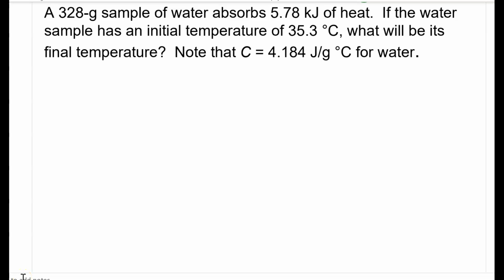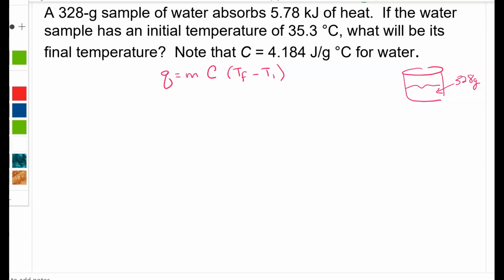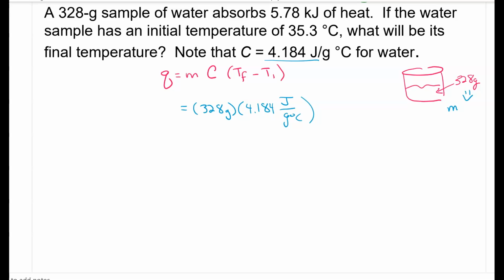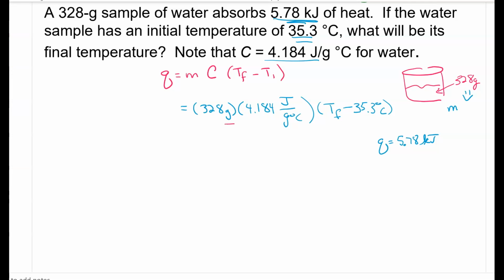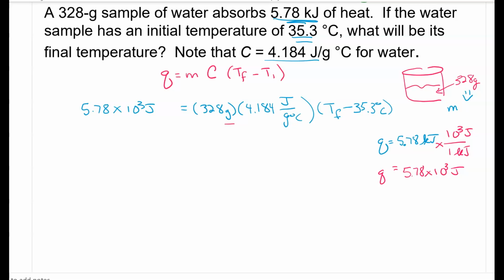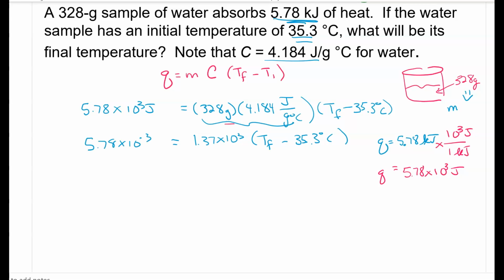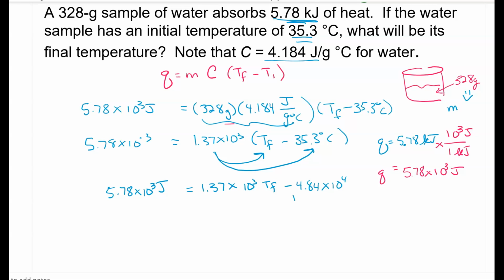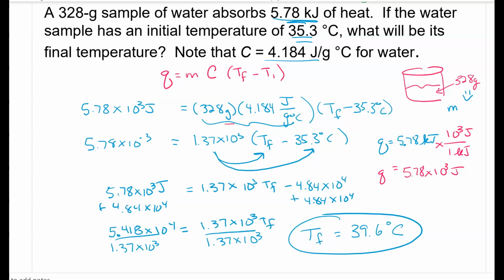03.12 Calorimetry 1 (slide ~55 in Chapter 3 Slides)